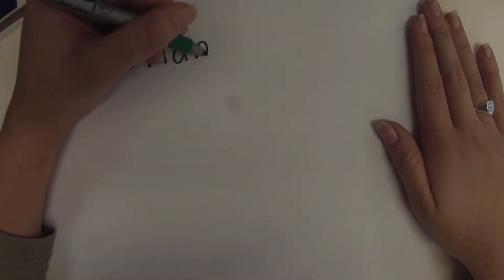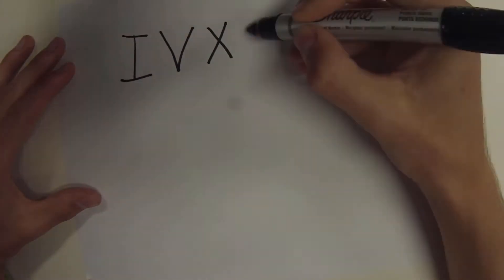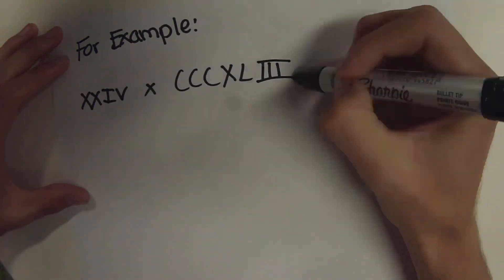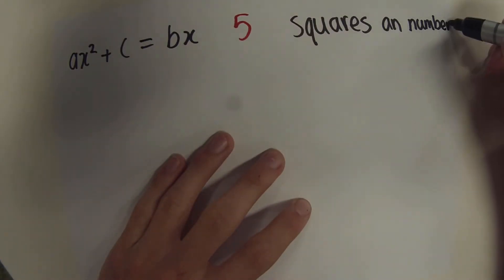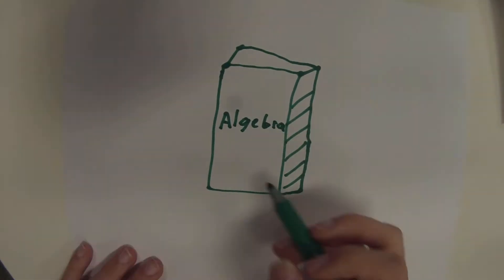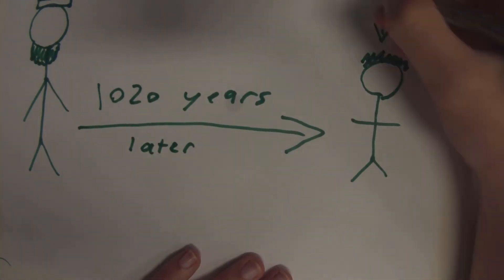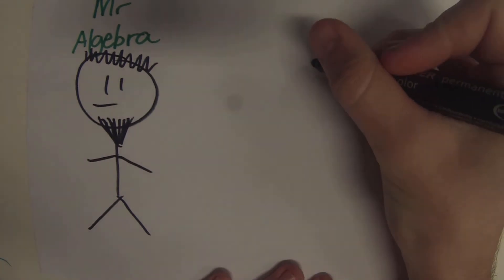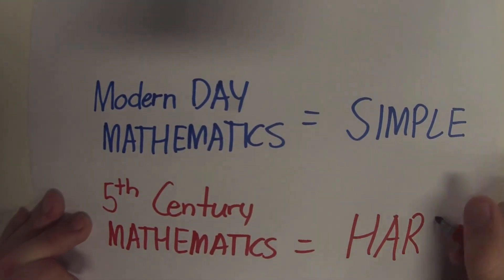MATH187: Muhammad Ibn Musa Al-Khwarizmi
MATH187 Group Research Assignment for UOW Semester 1, Workshop 3, Group 4. Rebecca, William, Mikhail and Jackson. Mathematician: Muhammad Ibn Musa Al-Khwarizmi